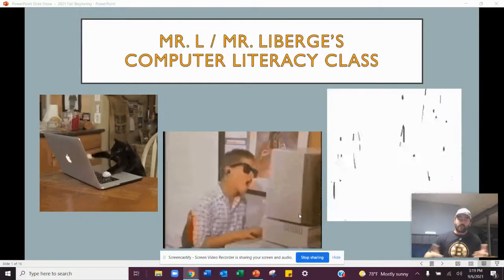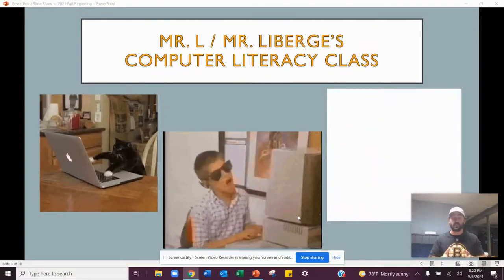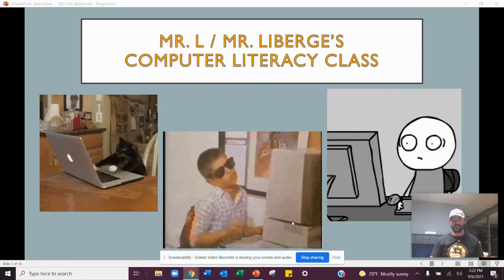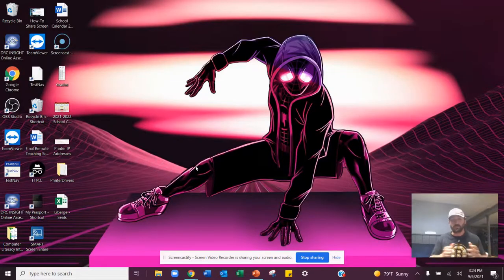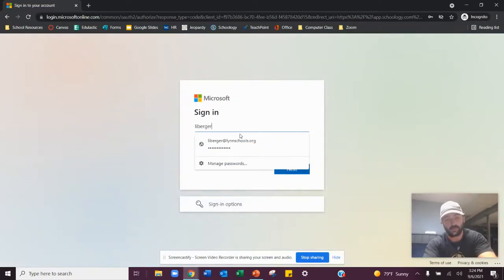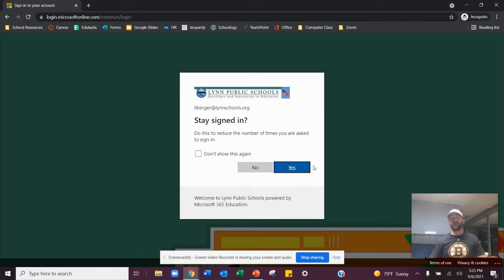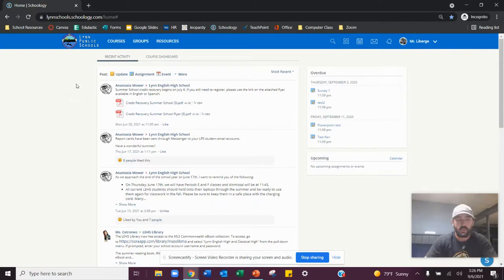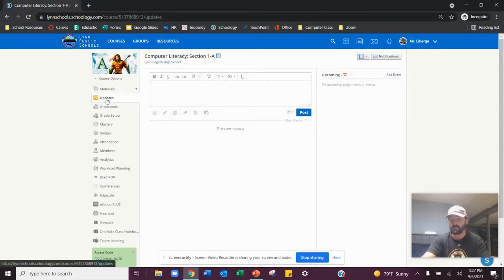Computer Lit. - Week 1 Intro Part 1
Mr. Liberge - LEHS Computer Literacy
Week 1 - Introduction Video